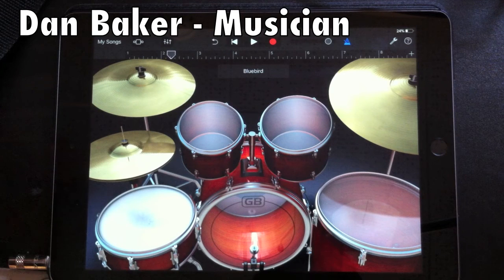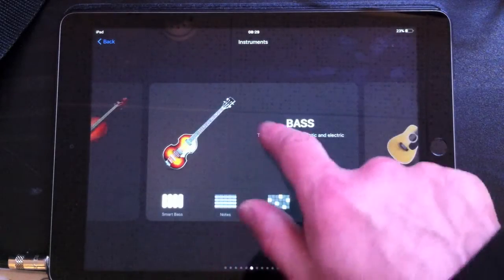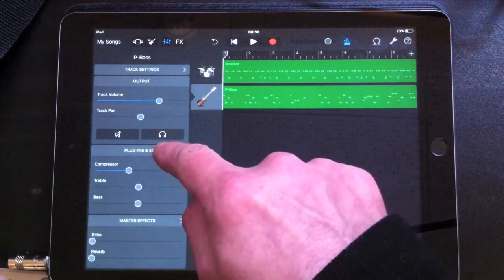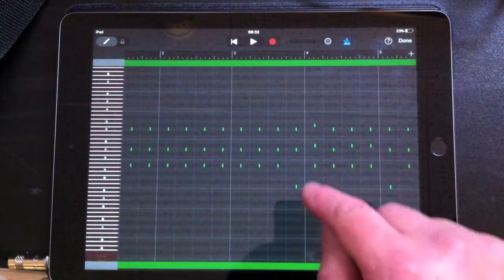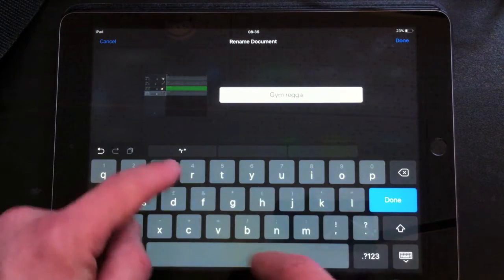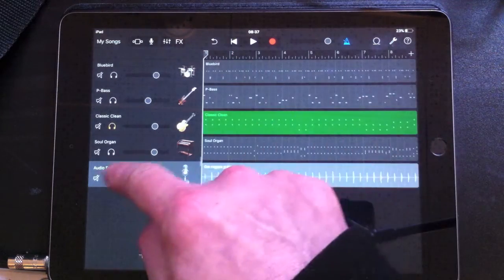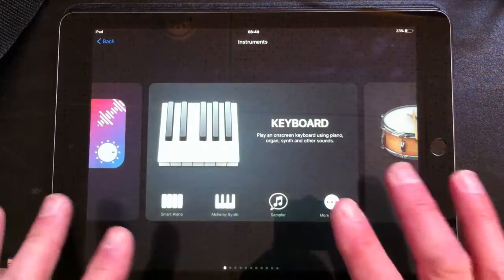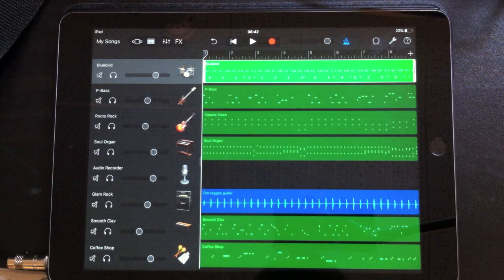GarageBand for iOS 10 / 11: REGGAE? Yeahhhhhh....PART ONE - Recording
Here's a method of recording a slow reggae groove on iOS GarageBand. The sounds on board are excellent and there's a good way of making the instruments sound even tougher and darker...

Enjoy, and there's a part 2 - Mixing and making the mix sound old and dubby.

TIMINGS:

0:00 intro

0:20 recording drums
1:09 editing drums

3:12 recording bass
4:46 EQing bass for a reggae deep tone

5:30 recording guitar
6:42 editing guitar

7:30 recording Hammond Organ

8:56 another look at the guitar sound
9:15 exporting guitar sound to bring back into GB as audio

10:30 oops! Jumped the gun - redo the guitar exporting...
11:34 bringing the software guitar through an amplifier
12:33 using two guitar sounds for stereo effect

13:40 recording Clav

15:09 adding percussion